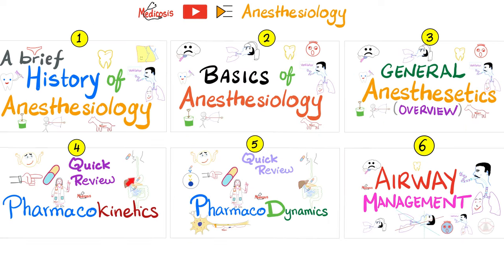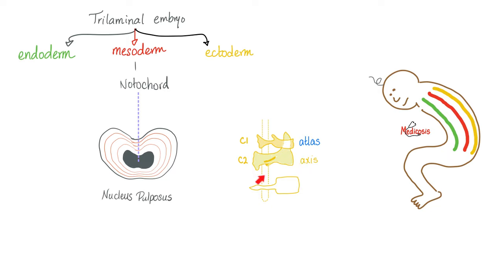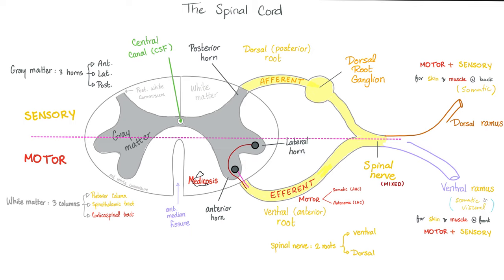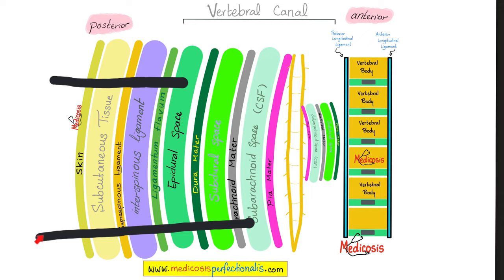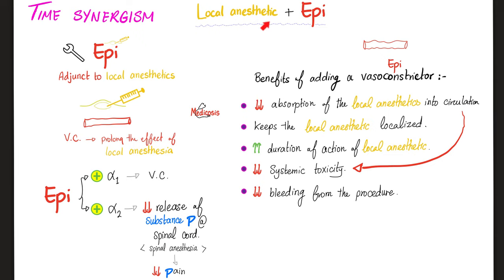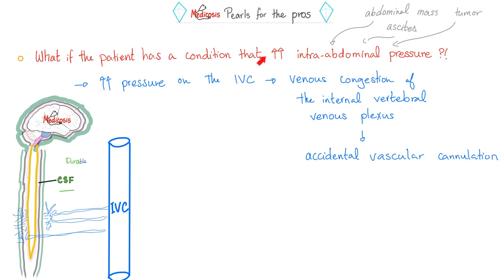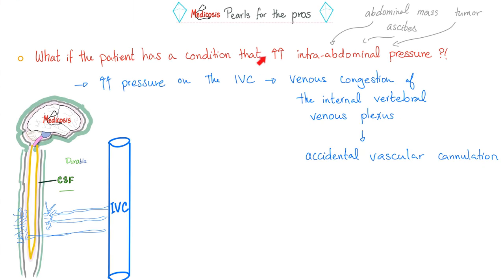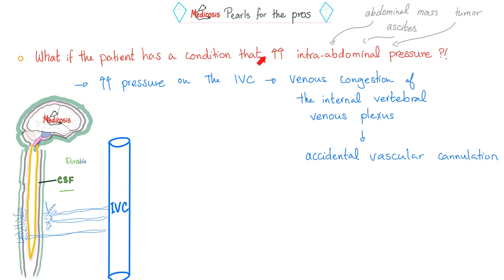Epidural Anesthesia & Spinal Anesthesia | Regional Anesthesia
Epidural Anesthesia & Spinal Anesthesia | Neuraxial Block | Regional Anesthesia | Anesthesiology Lectures…
In the previous videos, we have discussed: Airway Management, Tracheal Intubation, Pharmacokinetics, Pharmacodynamics.

Happy studying!!